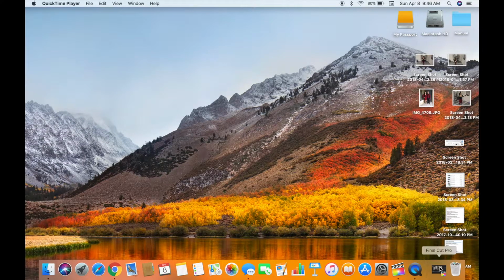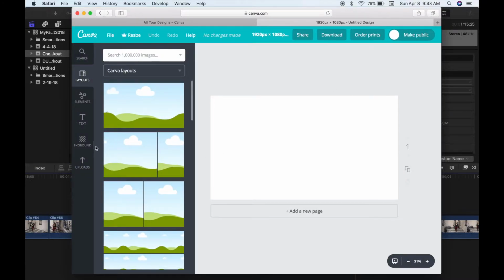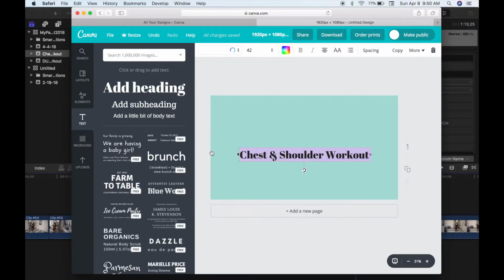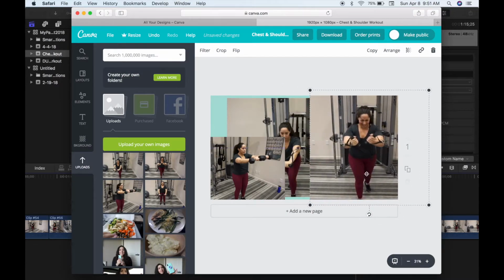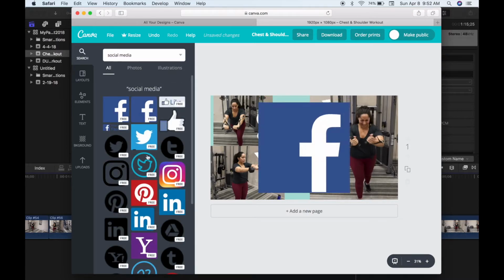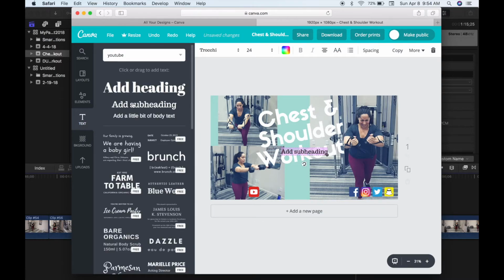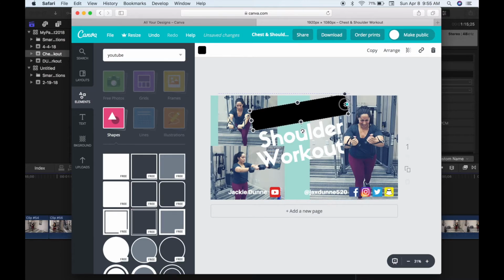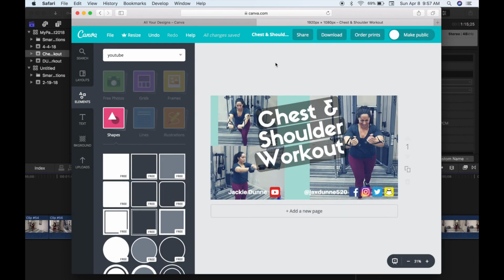How to Make a Custom Youtube Thumbnail 2018 | Fast and Easy Tutorial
Welcome to this video "How to Make a Custom Youtube Thumbnail 2018 | Fast and Easy Tutorial" where I teach you how to make your own custom youtube thumbnail with step by step instructions. I use a free app called Canva that is also great for instagram, facebook and all other social media posts... Bonus: You can do all of this with you phone😊

I post at least two videos a week so make sure to check back for a new WORKOUT or LIFESTYLE video❤️

⭐️Social Media⭐️